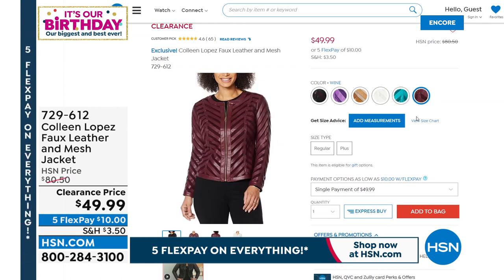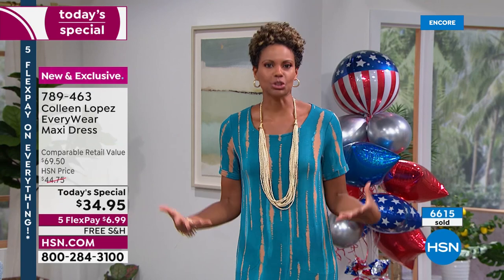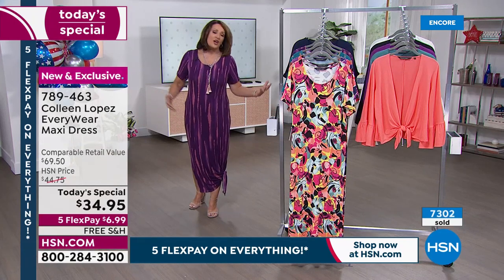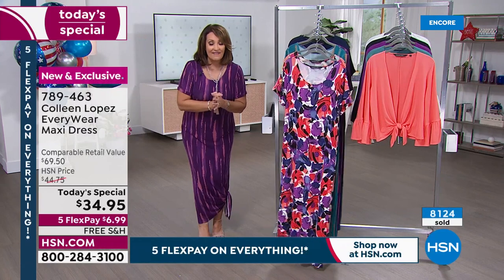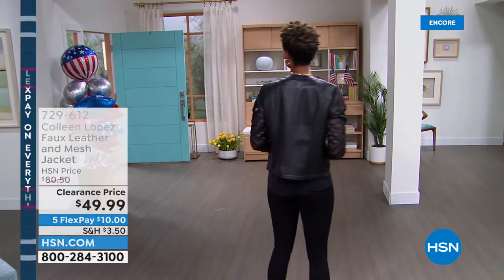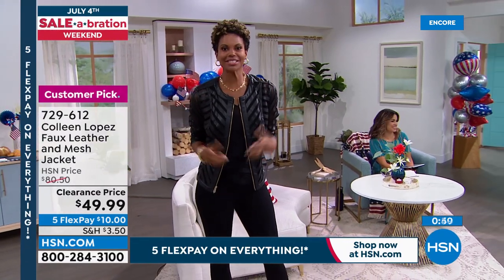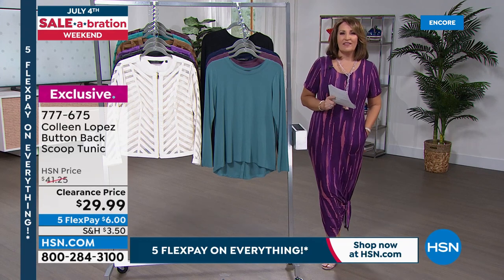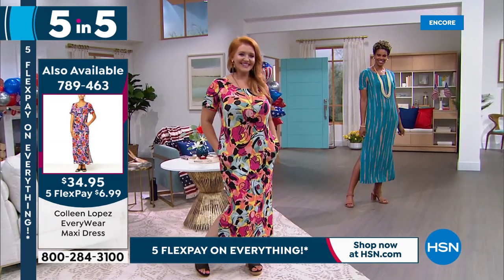HSN | Colleen Lopez Collection Celebration 07.01.2022 - 07 AM